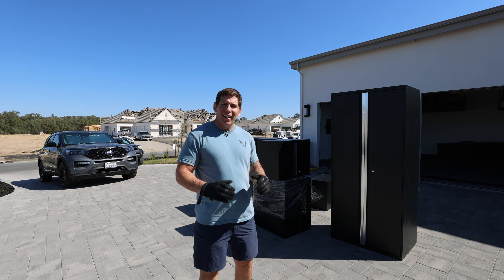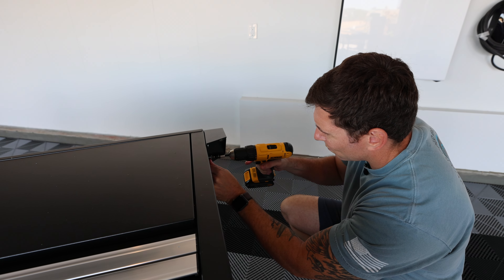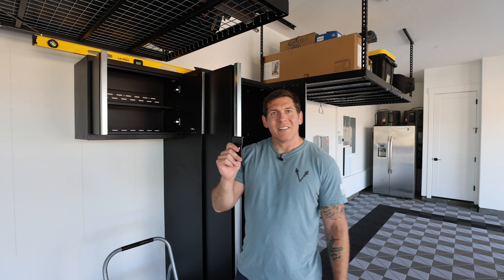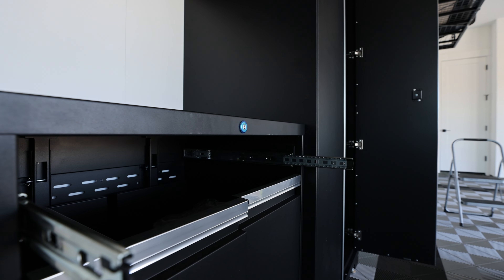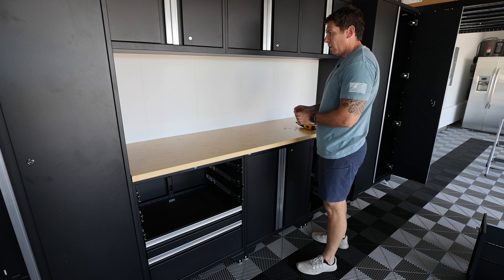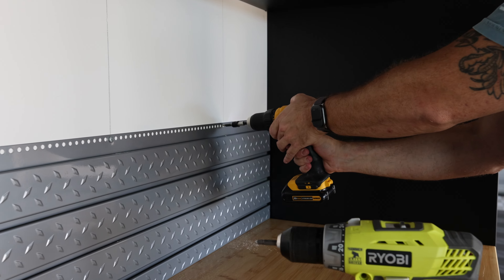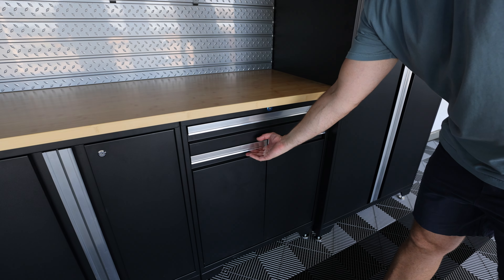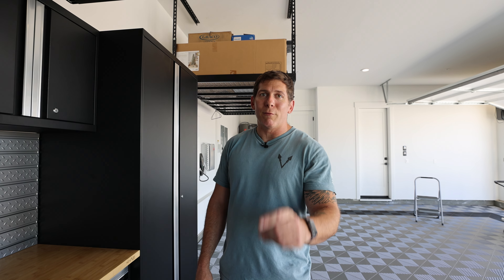Are NEW AGE PRO Cabinets worth it? Installation and Review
Receiving, installing and reviewing the New Age Pro Series Cabinets was a blast. These are sturdy, robust cabinets and drawers that I think will last me a lifetime, but they're expensive at about $4000 US. Is it worth it?

Comment your thoughts about the setup and what you'd change!

My Tools

Stud Finder
Drill and Driver
Miter Saw
Saw Stand
Laser Level
Impact Driver Set